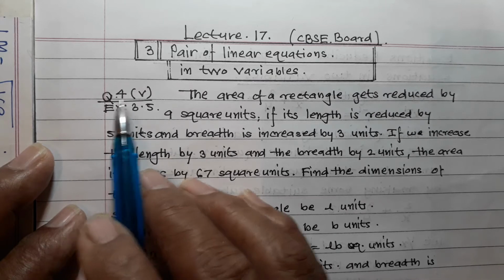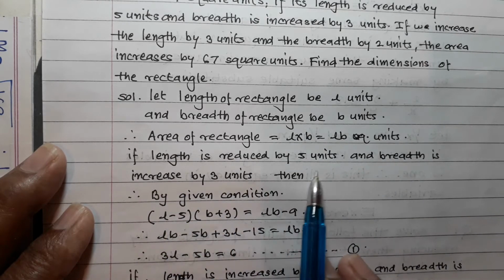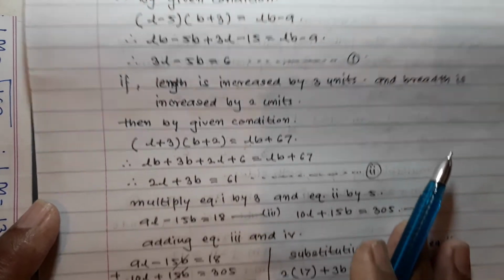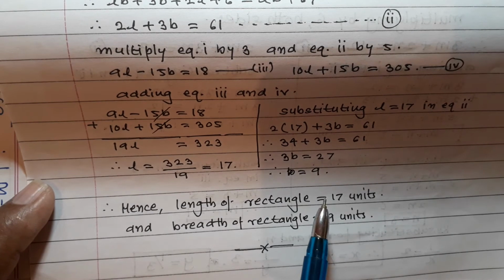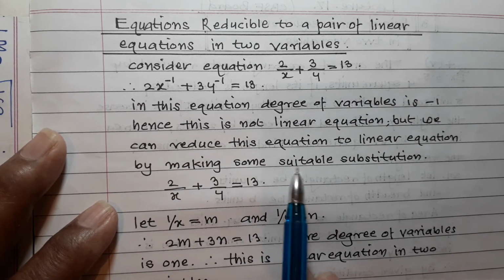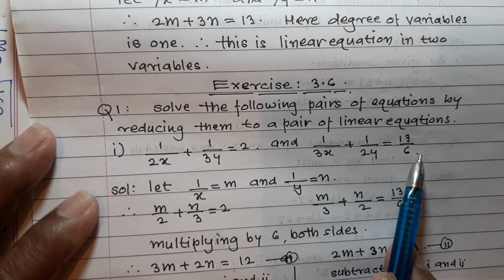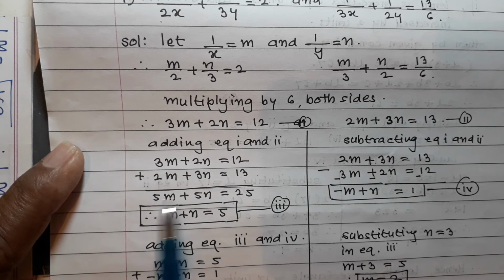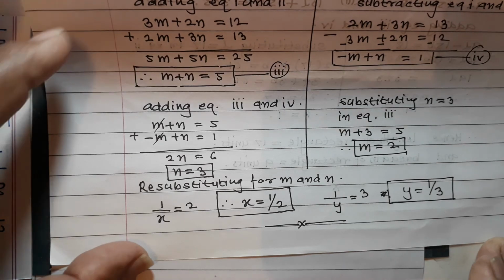CBSE.Board.(Algebra). Lec.17.Chap.3. Standard 10th. "Pair of linear equations in two variables."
Question No.4(5).and
"Equations reducible to a Pair of linear equations in two variables "
Question No.1(1).